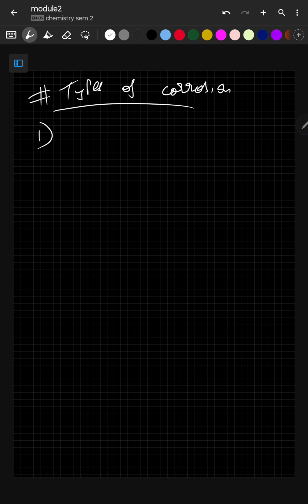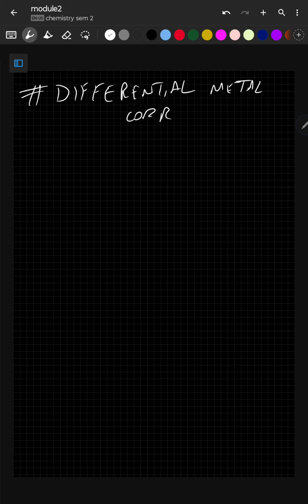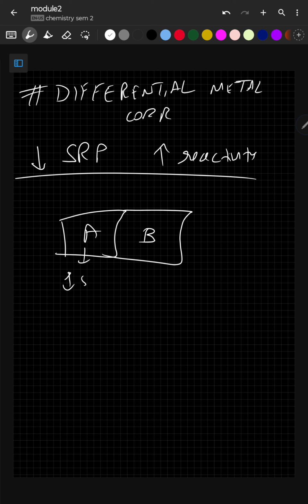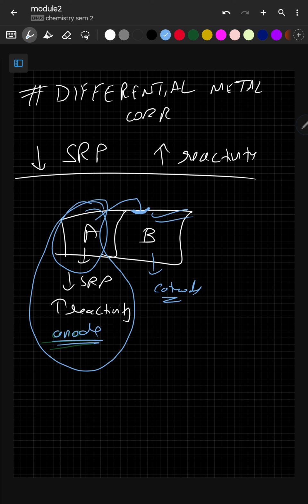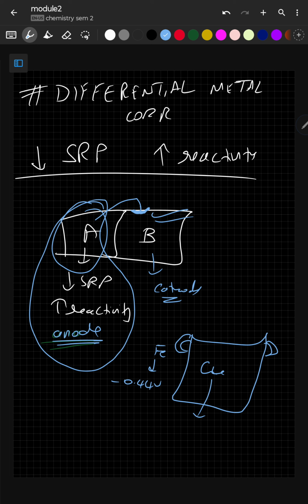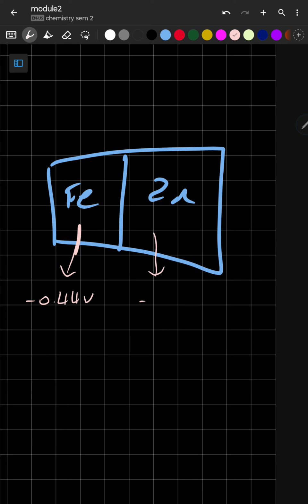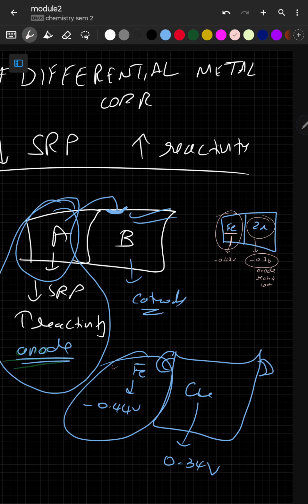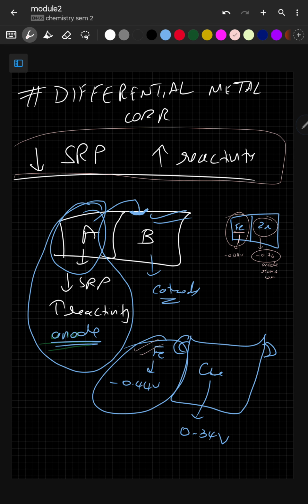Chem module 2 | Types of corrosion | differential metal corrosion